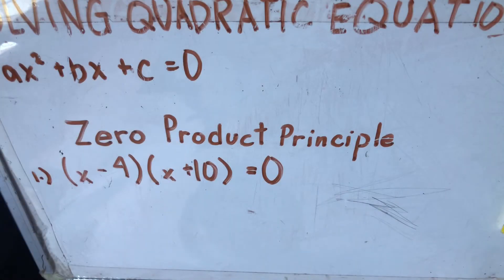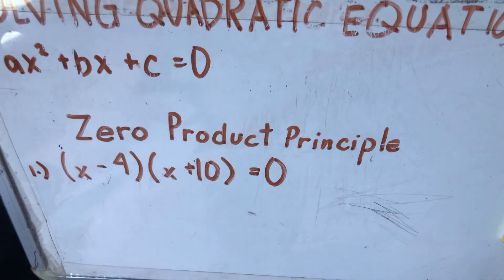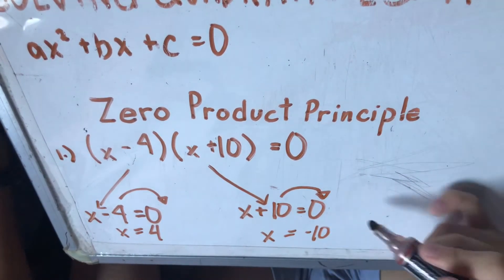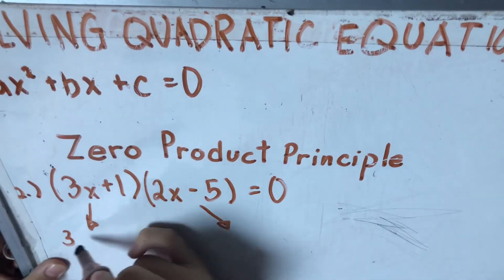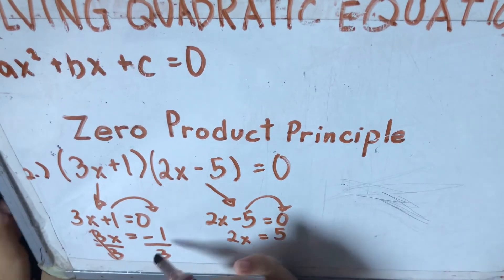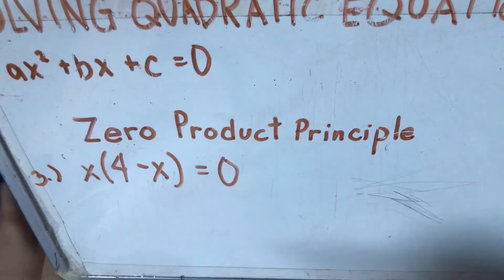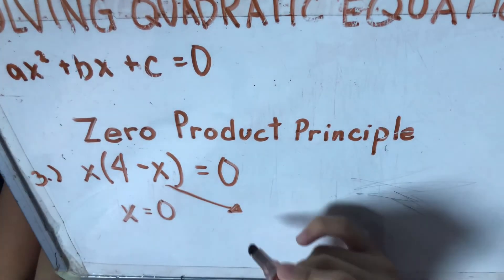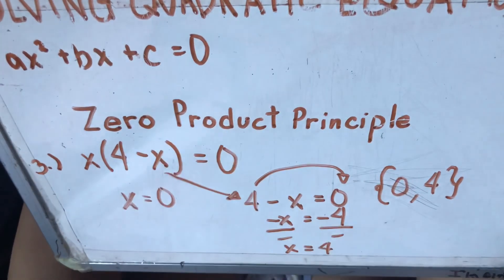Quadratic Equations - Zero Product Principle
I am a 8th grade student and what I teach is what I understood and learned from my teacher. As I go further,  I will add more videos on algebra and trigonometry and other math related problems. I will try to solve as much as easy and inject some of my techniques.